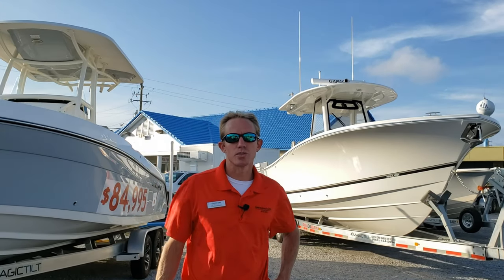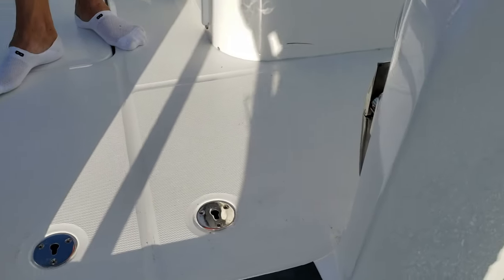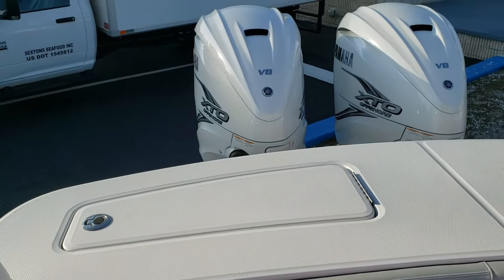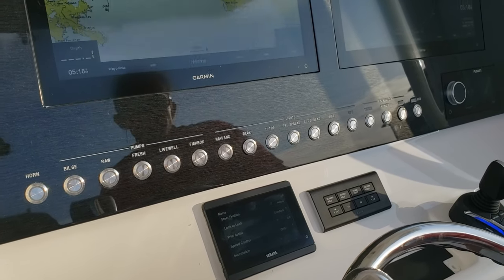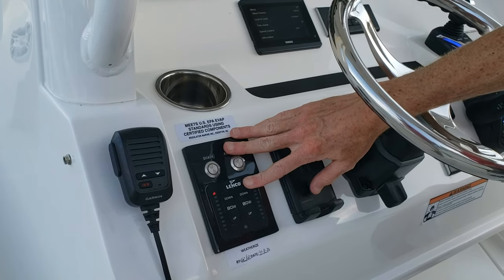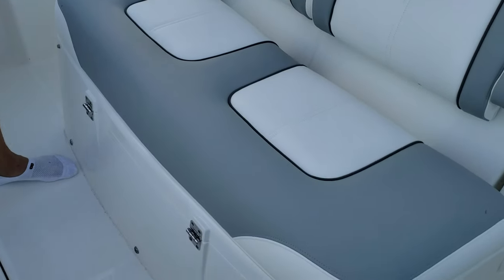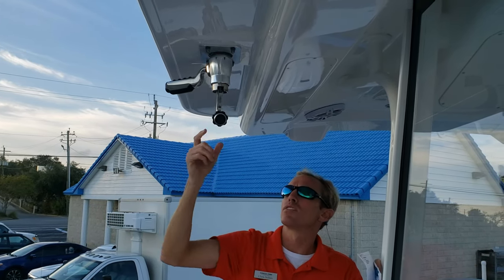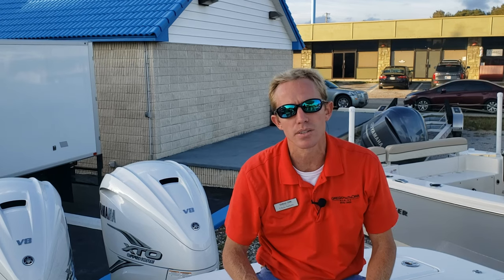2021 Regulator 31 with Yamaha 425 HP XTO Outboards - Best Center Console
The all new Regulator 31 with Yamaha 425's. The 31 is a go anywhere do anything yacht grade center console with forward and aft shade, a full suite of Garmin electronics, the new Yamaha Helm Master EX, and Regulator's Legendary Ride! Take a walk around this 2021 Regulator 31 with Yamaha 425's with Chris Sailors.